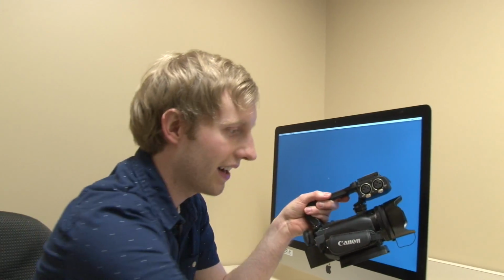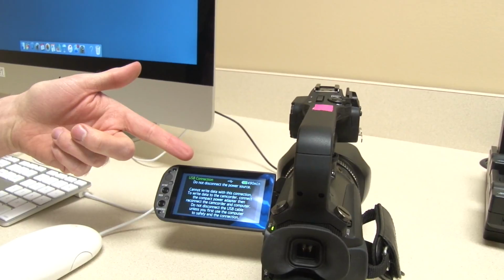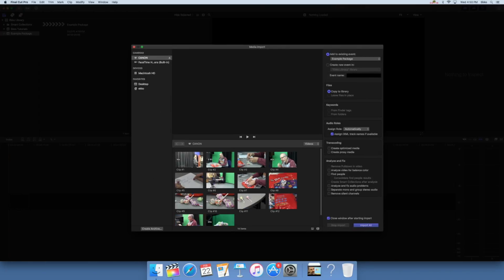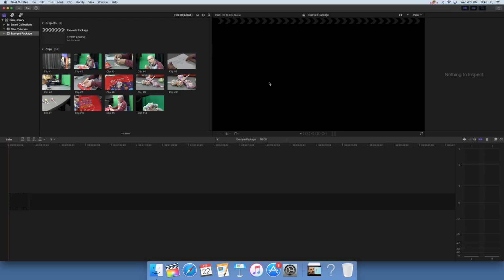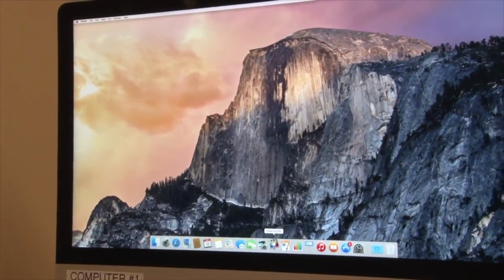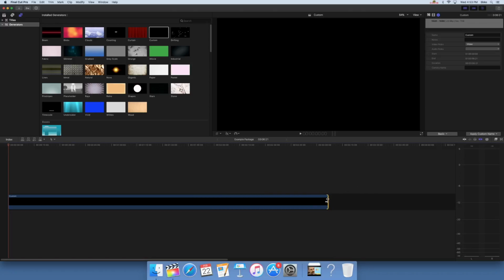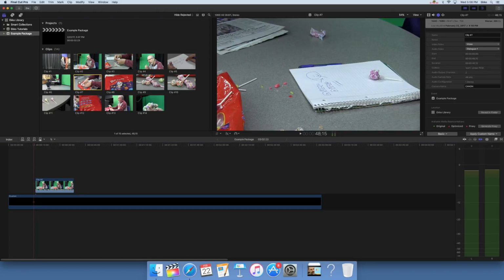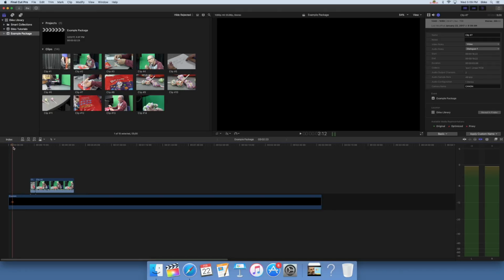Ekko Tutorial 2017: Video #1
How to import video to the computer.
How to use Final Cut Pro X to help you write your voiceover script.
How to record your voiceover.